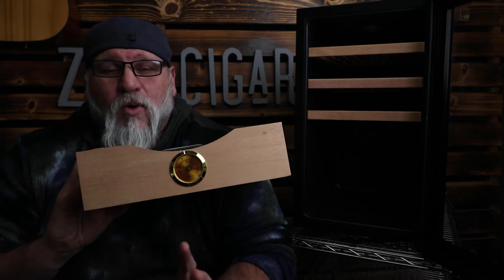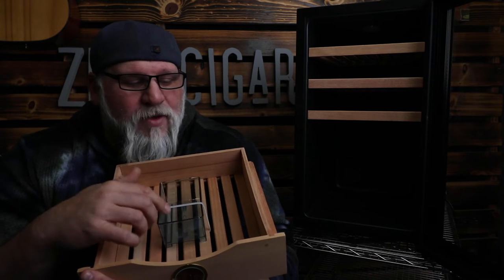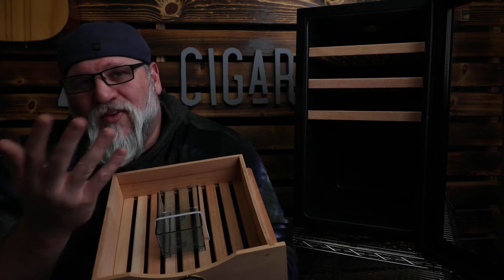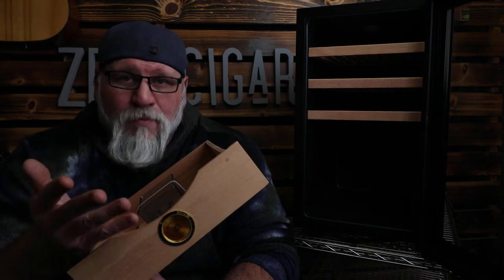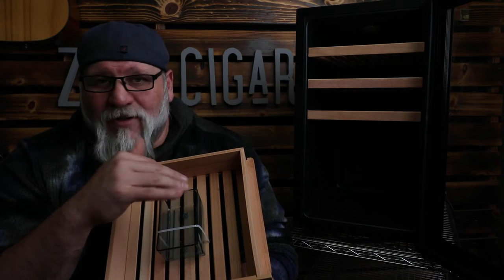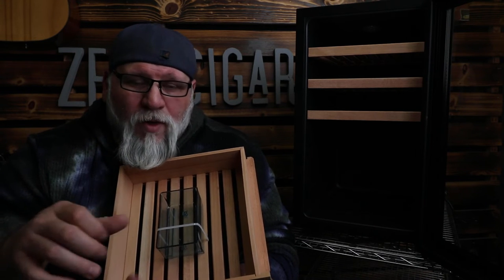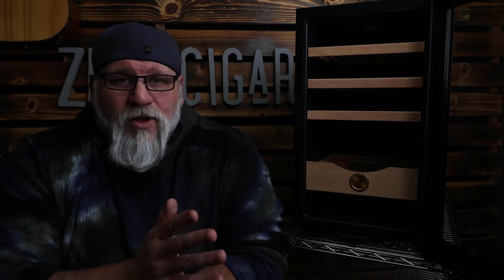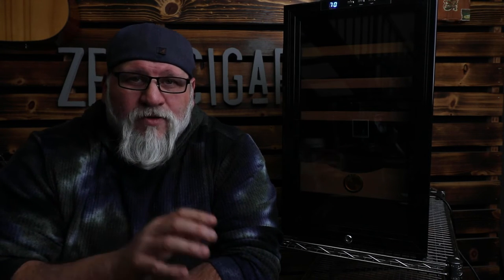BEST NEW COOLIDOR for YOUR CIGARS on AMAZON!!!